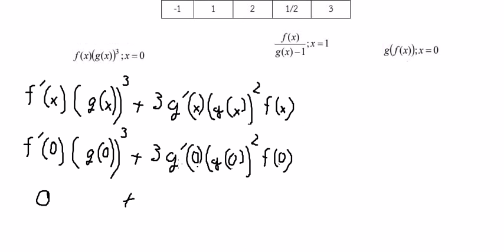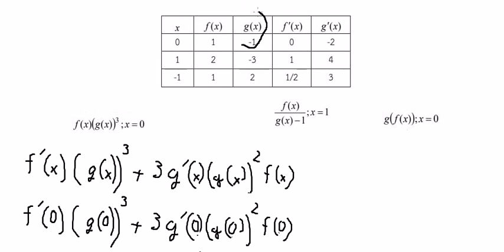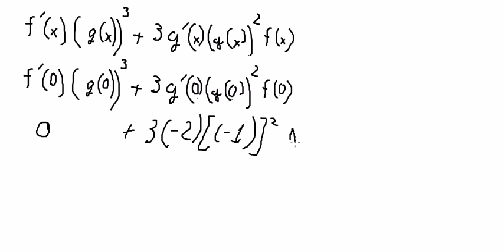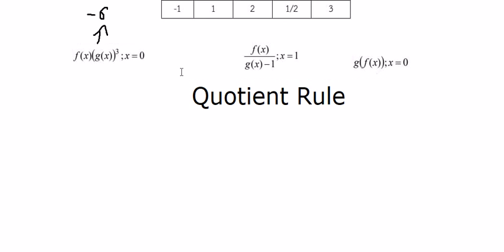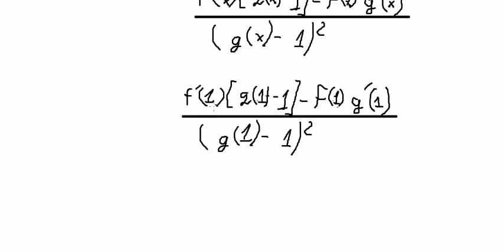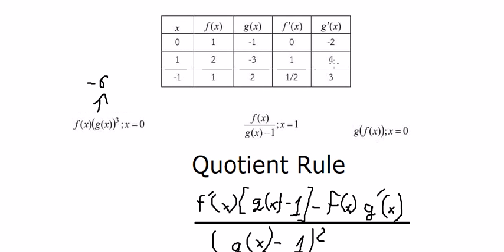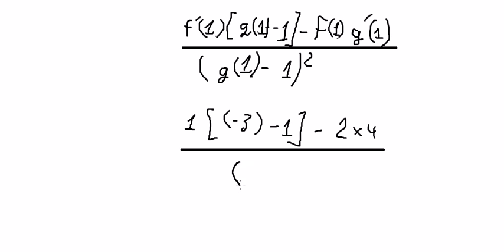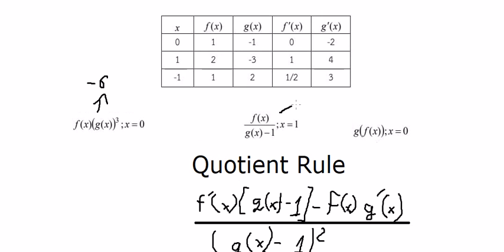Calculus Help: First derivative: Quotient Rule, Product Rule / Product Chain, Composite Rule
Here is the technique to solve this question and how to find them